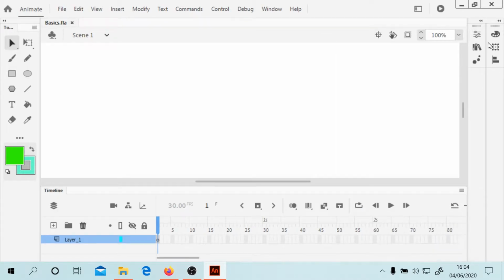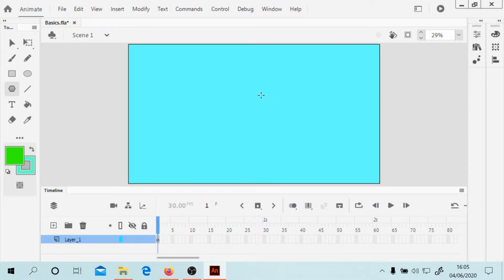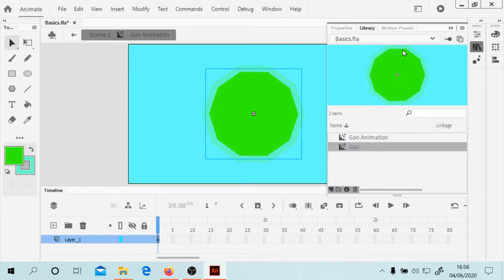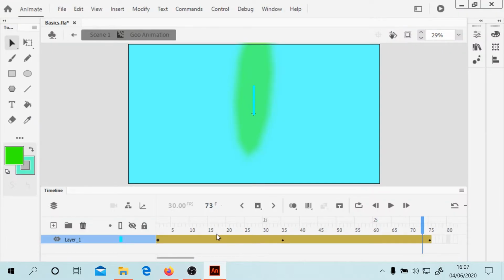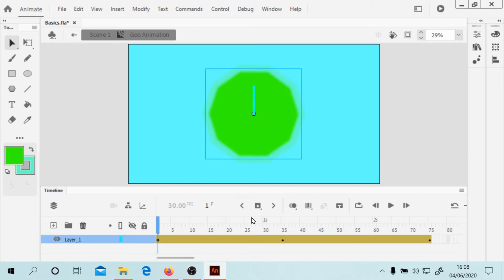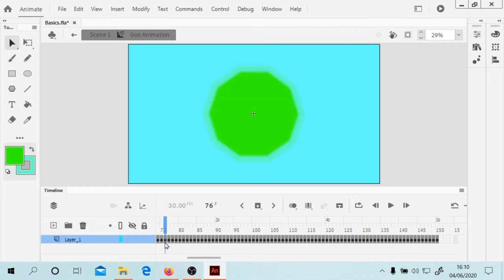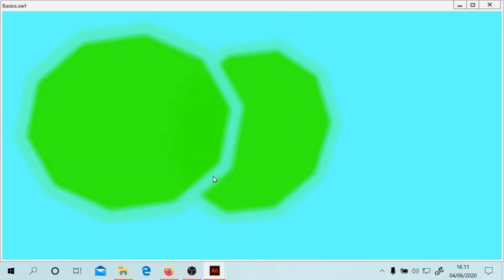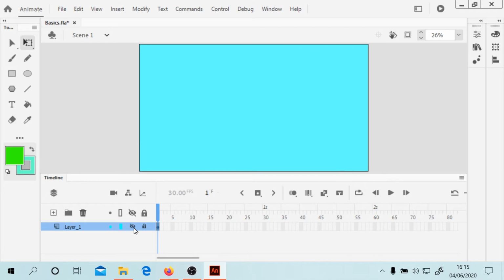Animate Basics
A few things in Adobe Animate.

The absolute basics for someone looking to begin animating in Adobe Animate! Everything you need to know about getting started in Adobe Animate 2020. Adobe animate basics and adobe animate cc tutorials. Various adobe animate examples. How to use adobe flash adobe animate 2020 CC CS6 CS5 CS4 tutorial rundown crash course breakdown for dummies in depth tools features highlights